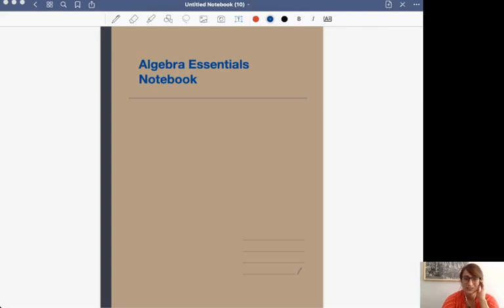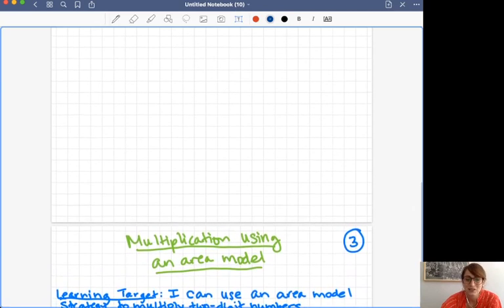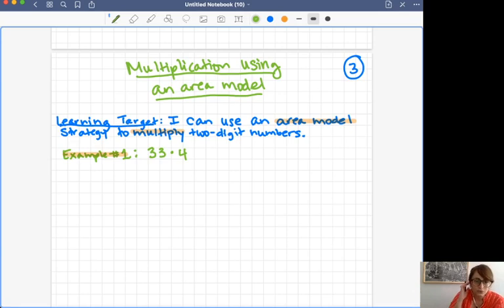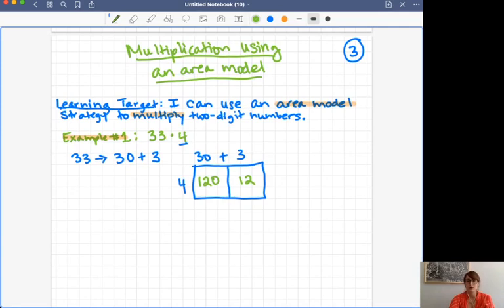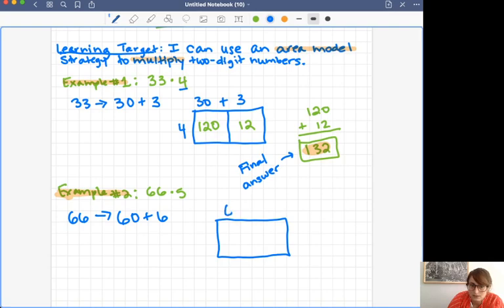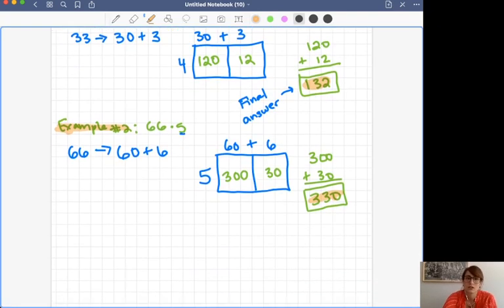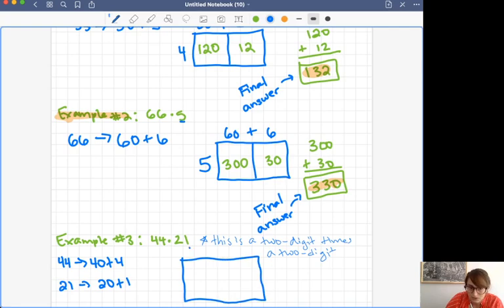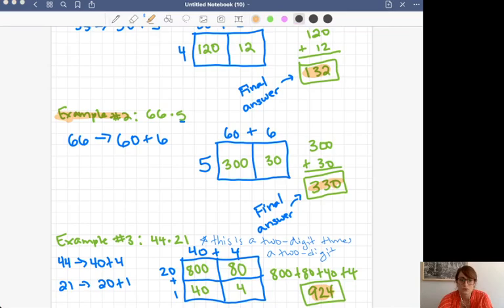Area Model Notes 9/1